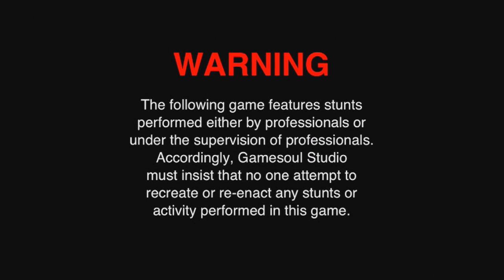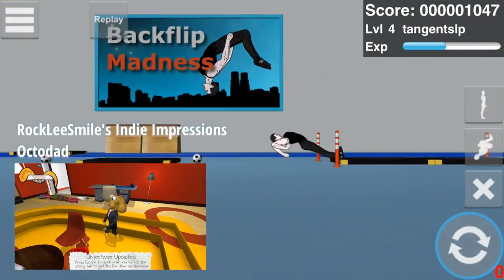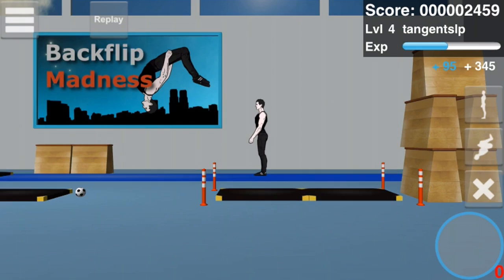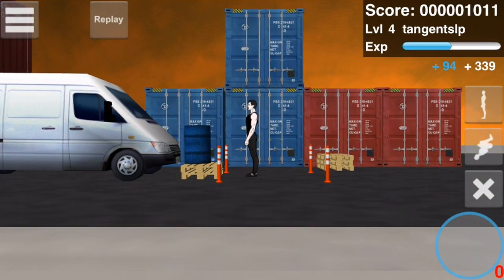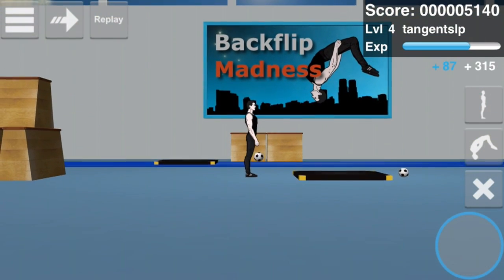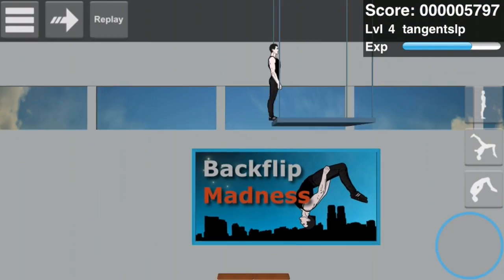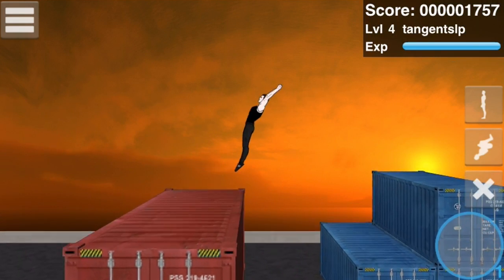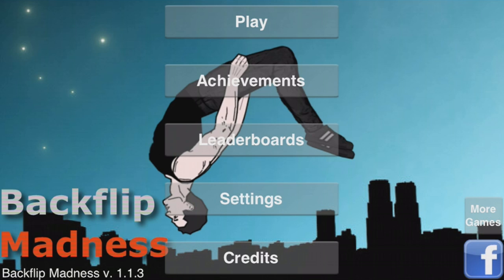Backflip Madness Review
Backflip Madness is a fast-paced, parkour-flavored extreme sports game. Your goal is simple - make tons of spectacular tricks and stunts. Take it to the extreme!